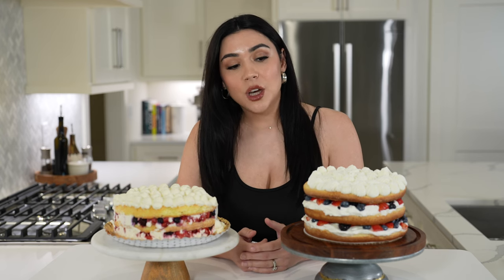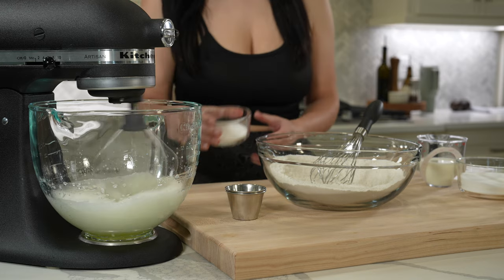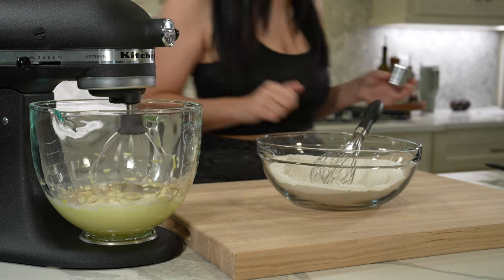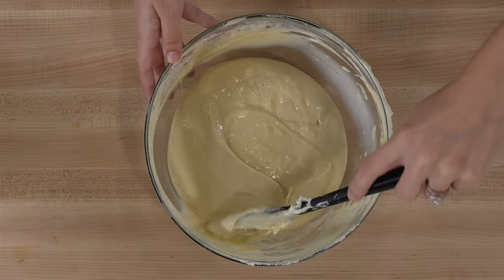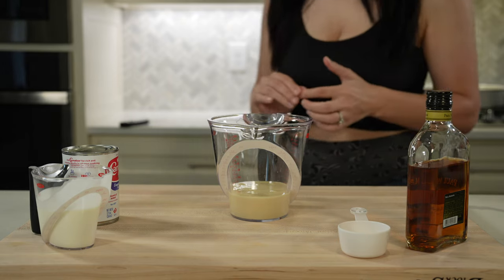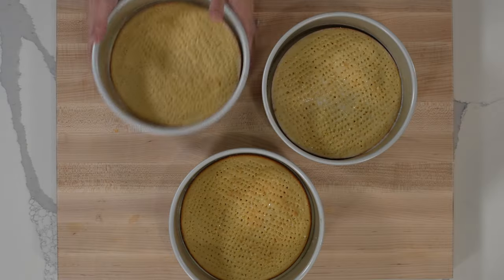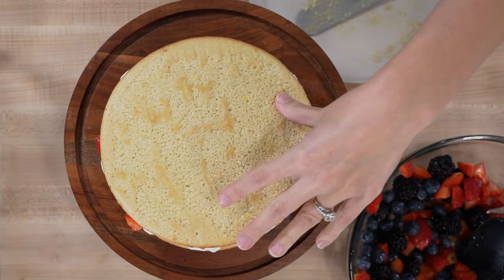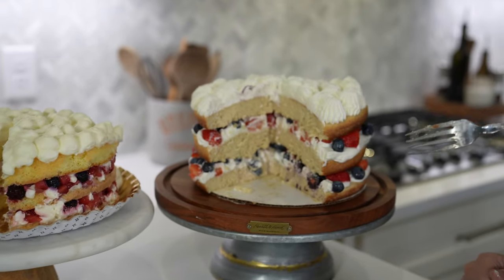Is Homemade Better? Recreating Porto's Milk and Berries Cake From Scratch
Whether you're a fan of Worth It or a Los Angeles local, you're probably familiar with the iconic Porto's Bakery. We visited LA last summer, specifically, to try Porto's Milk'n Berries cake and other Worth It winners. After our recent Tres Leches Cake Bake-Off video, we felt up to the task to recreate this iconic dessert at home.